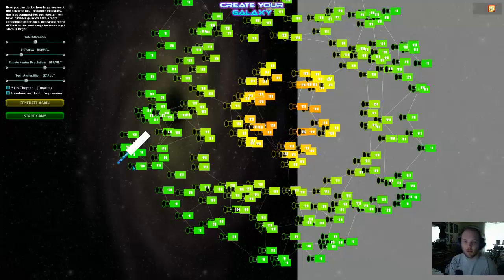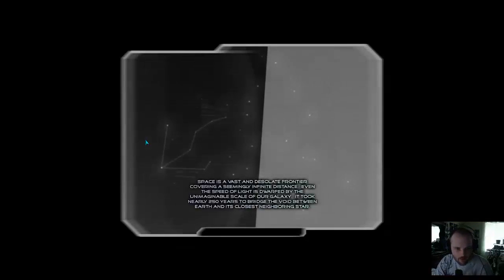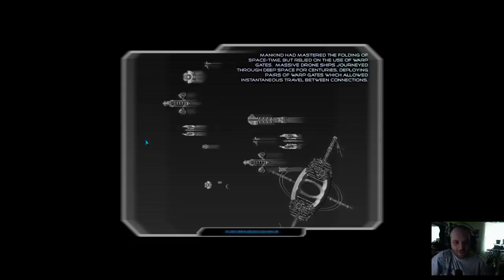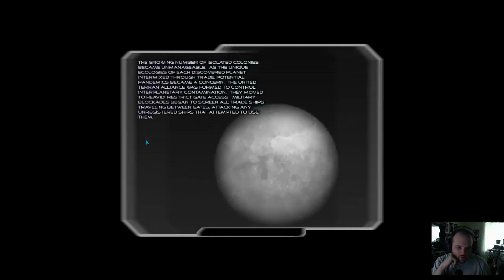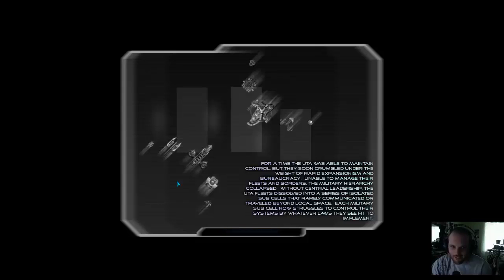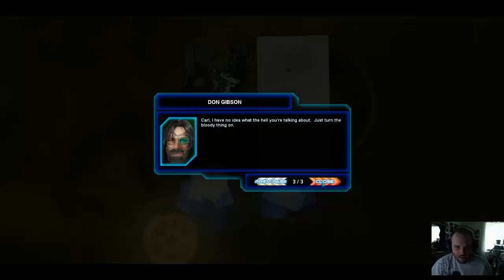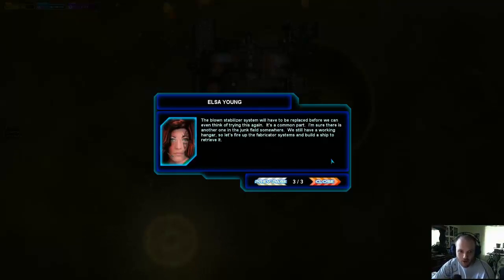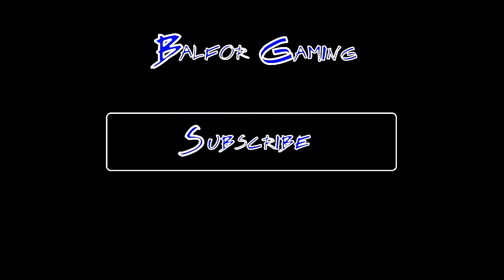SPAZ - Ep. 1 : Mega Freezes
Space Pirates and Zombies! I try my hand at a new indie game!